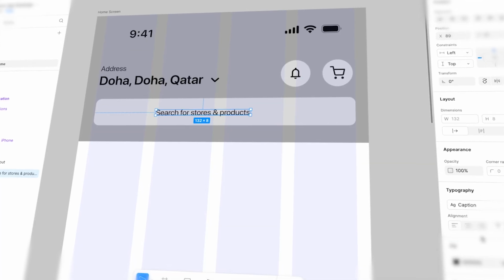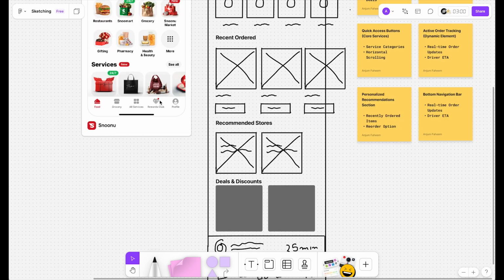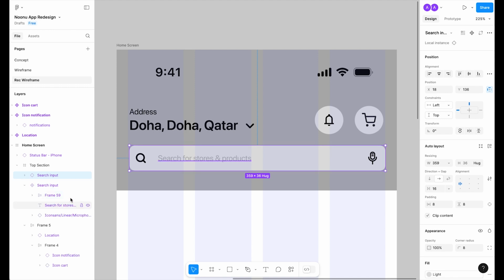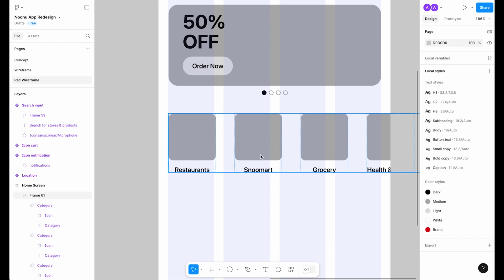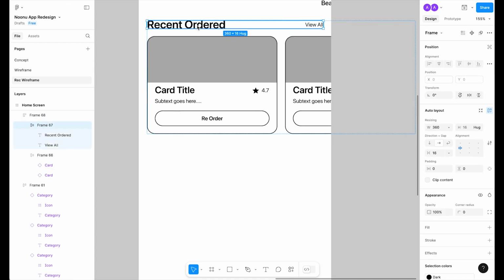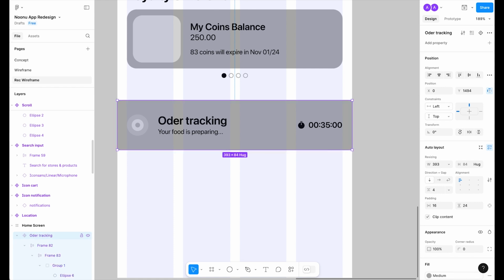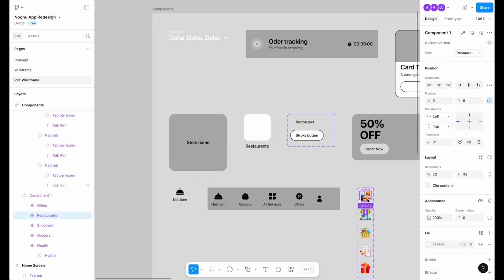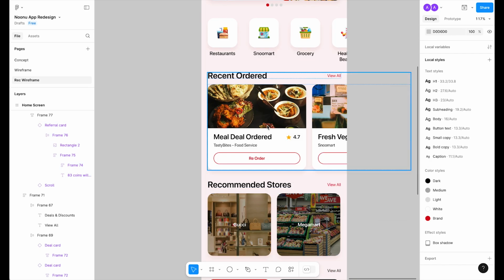Food Delivery App Redesign - UI/UX Design in Figma (sketch, wireframe, mockup design)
In this figma uix redesign series of 1, we’ll learn how to improve usability of the app and redesign of the (Snoonu app) home page in figma. Snoonu is a food delivery app in Qatar.
We will follow a complete process from scratch of the  challenges and problem solving of home page,
First we will draw sketch using Fig Jam,  Draw wireframe (low fidelity) in figma and then final high fidelity mockup ui design following latest trending design style using their brand colors with uix design academy.

Please let us know about this redesign series of the home page of popular apps and follow complete process of how an app design works from scratch.